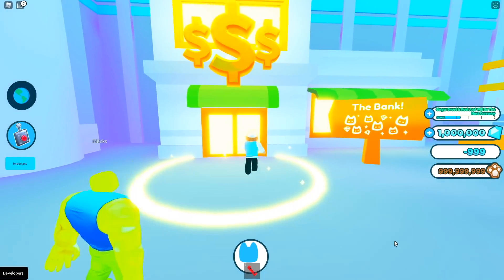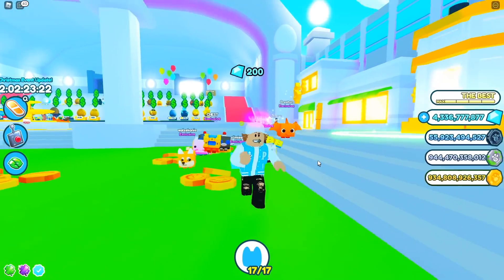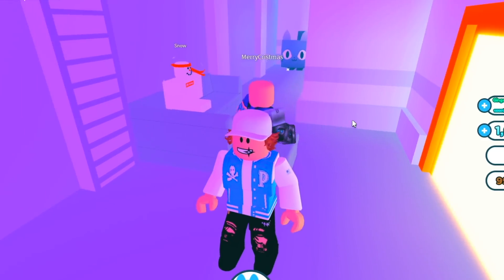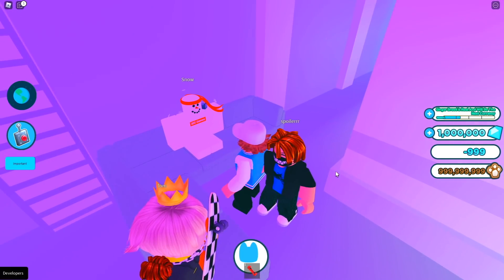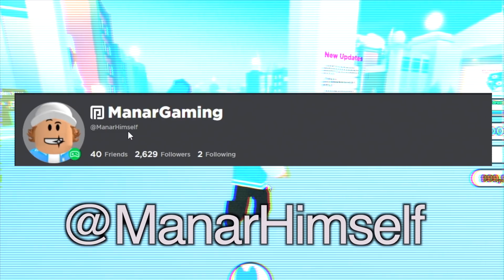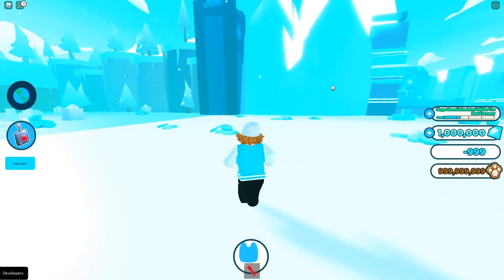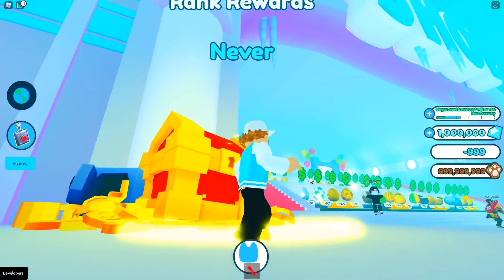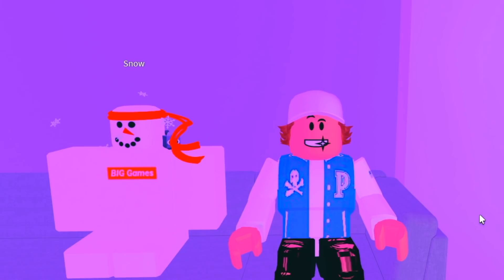THE BANK is HIDING a BIG SECRET in Pet Simulator X! (Roblox)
hope you enjoyed this Pet Simulator X Video